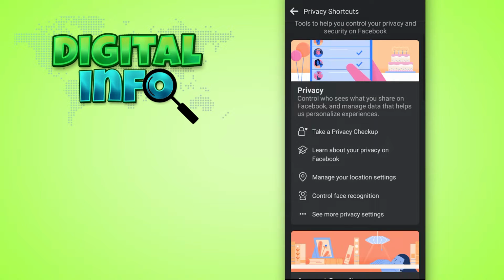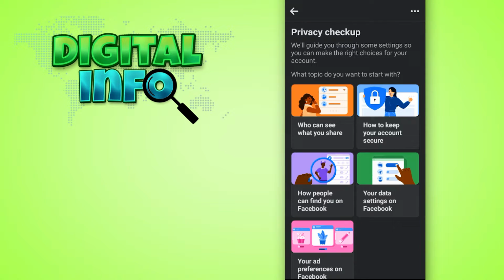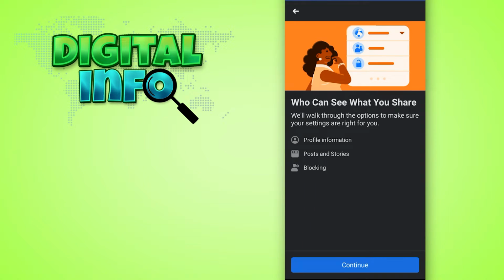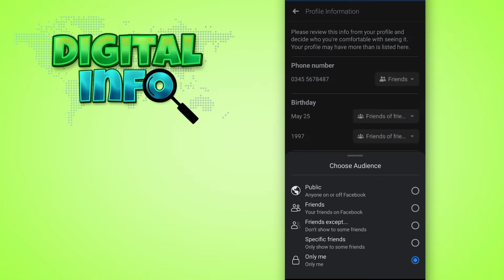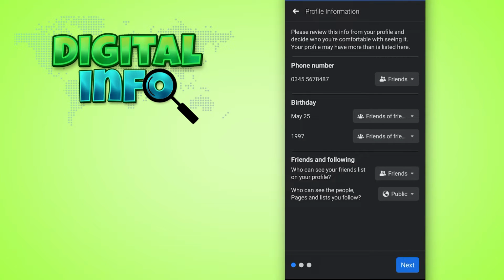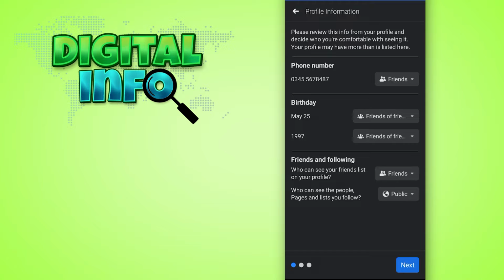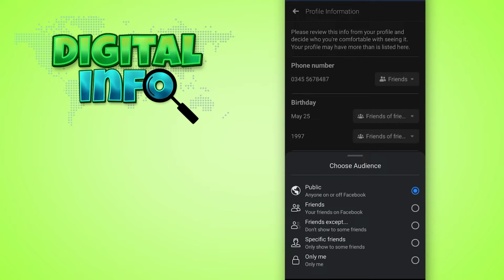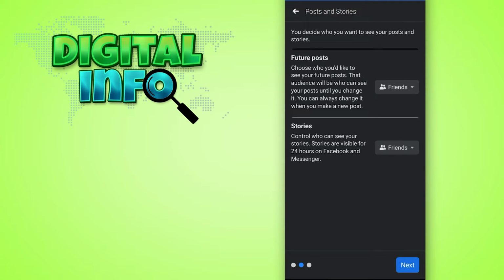How to Make your Facebook Profile Private 2022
In this Video, You'll Learn How to make your facebook profile private 2022.